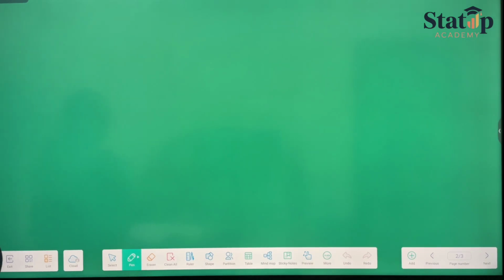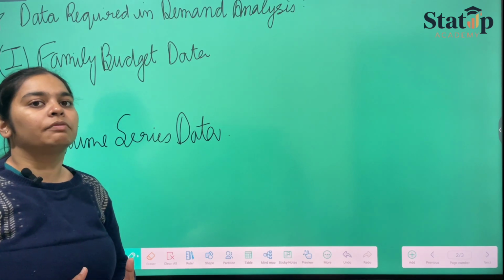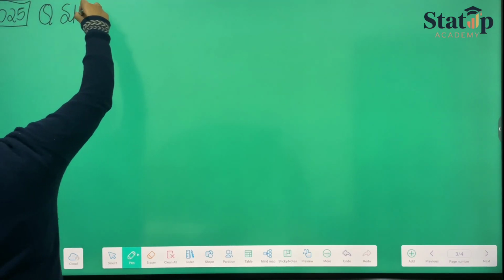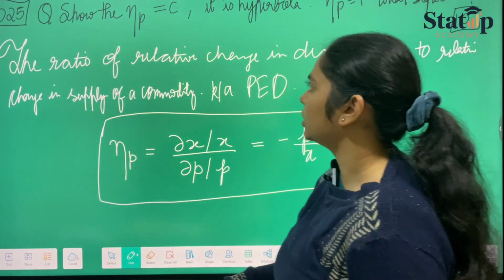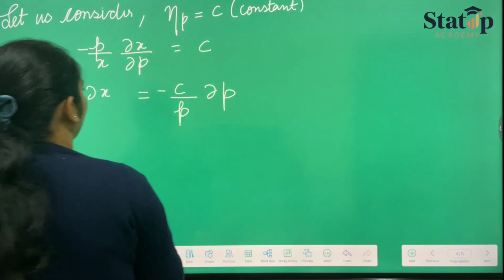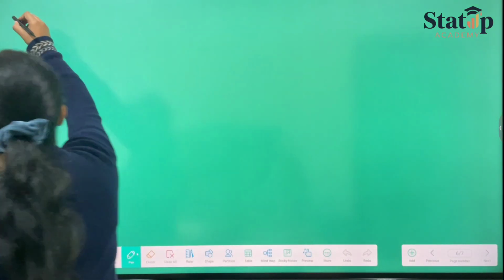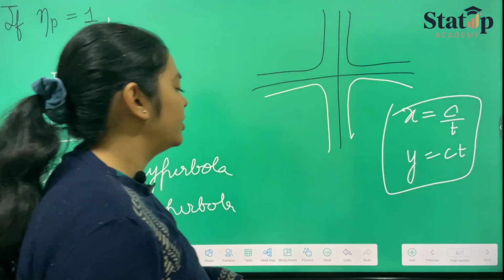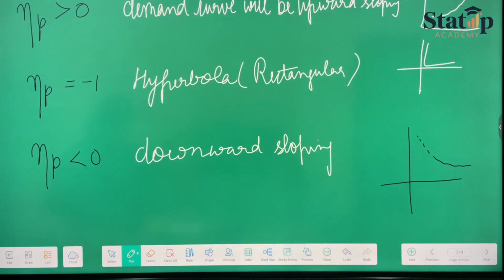Demand Analysis l Statistics Paper 3 l Part 8 l ISS 2026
In this video, we continue Demand Analysis for Statistics Paper 3, focusing on Part 8 as per the ISS 2026 syllabus. The concepts are explained step-by-step with clear logic, exam-oriented examples, and simplified explanations to help you score confidently.
🔍 What you’ll learn in this video:
Key concepts of Demand Analysis
Important statistical interpretations
Exam-focused explanations for ISS 2026
Common mistakes to avoid
How to present answers effectively in exams

Students preparing for Statistics Paper 3
Anyone looking for a clear understanding of Demand Analysis

📌 Previous parts of this series are available on the channel. Don’t forget to watch them for complete coverage.

Your support keeps this series going!